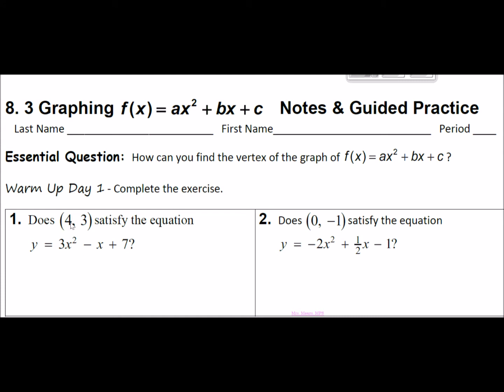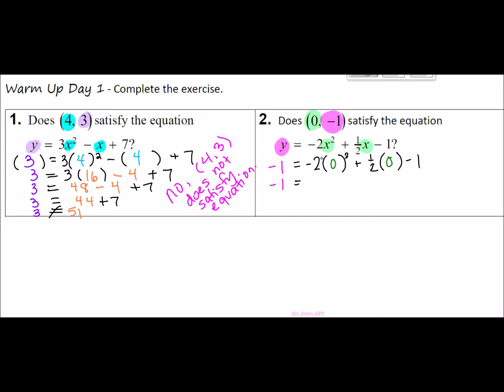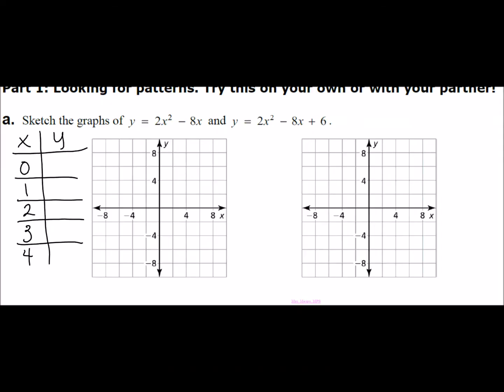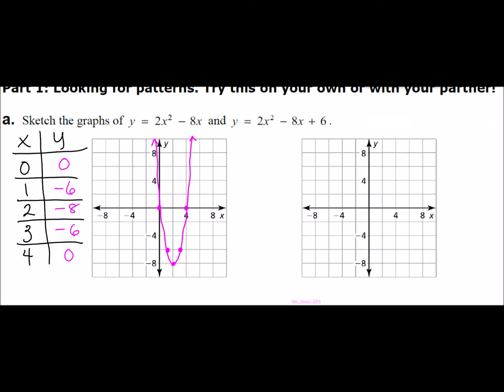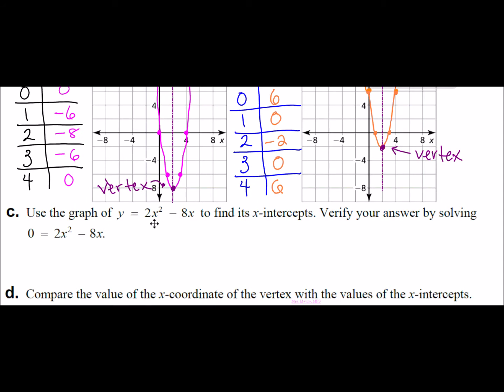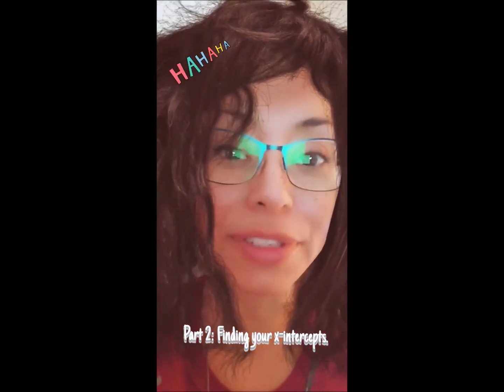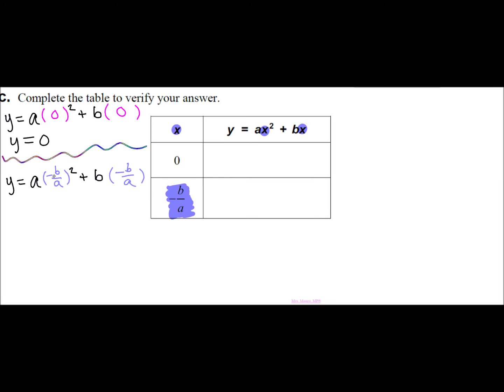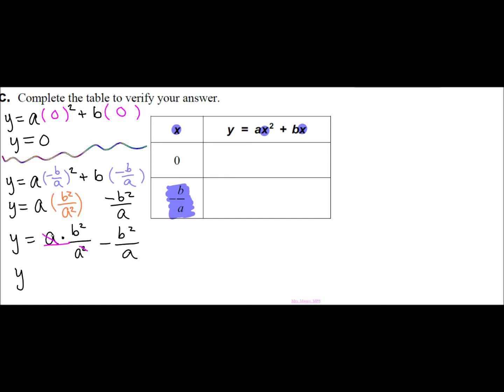8.3 Episode Part 1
Quadratic functions in the form of f(x)=ax^2+bx+c. Graph quadratic functions, find their x-intercepts, and maximum or minimum values.